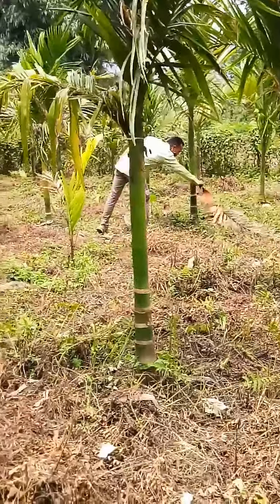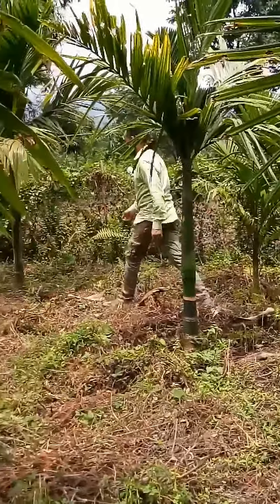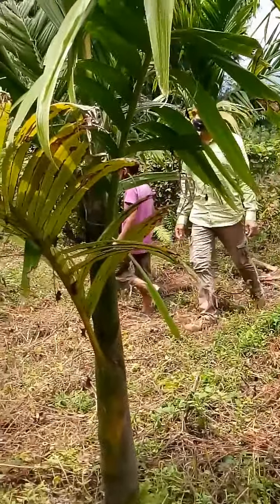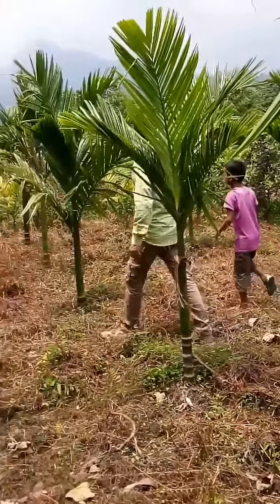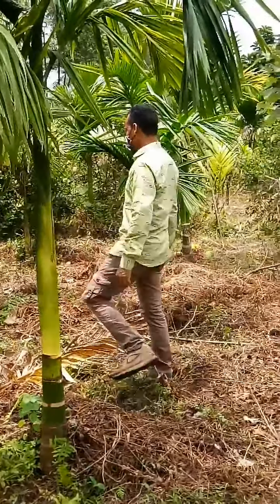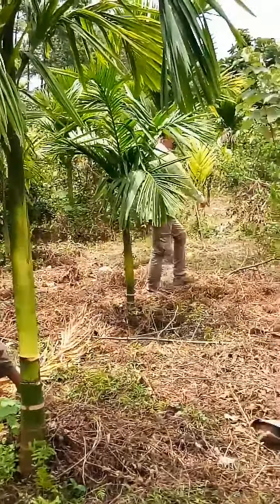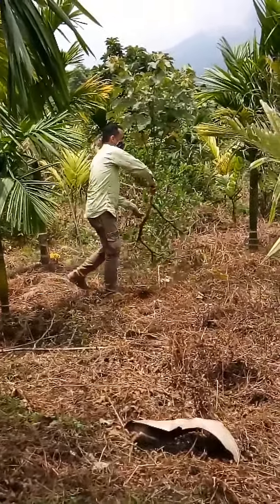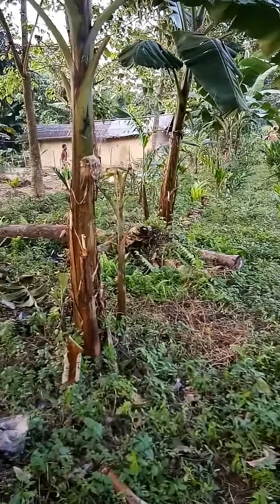Areca Nut Farming # ( For English Speakers )# .